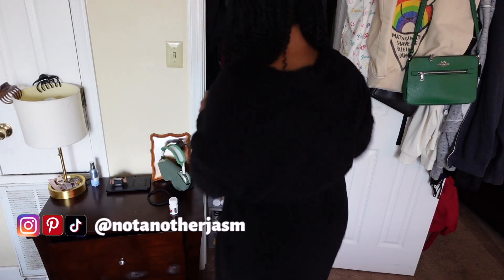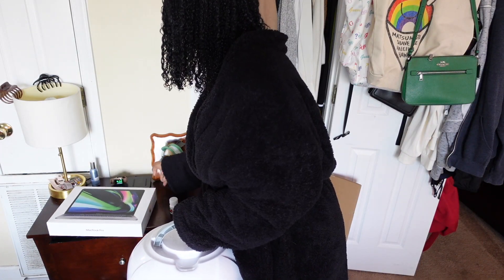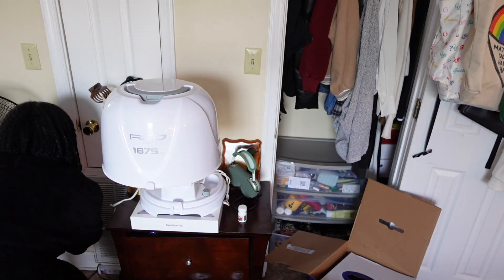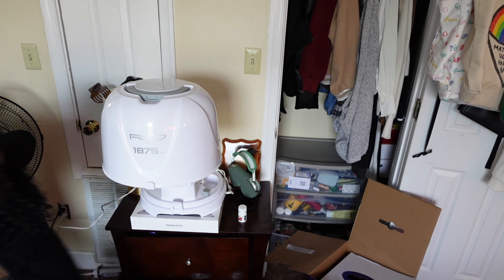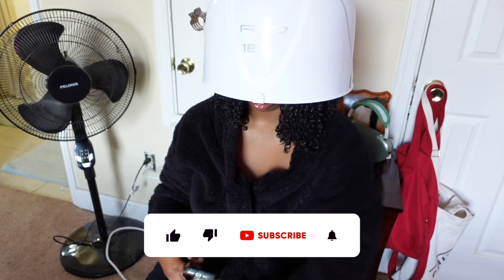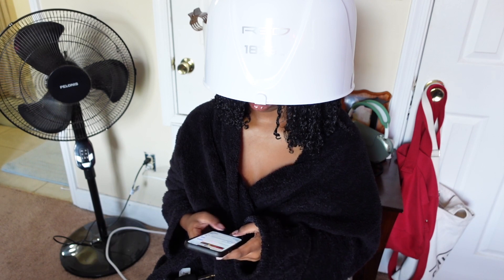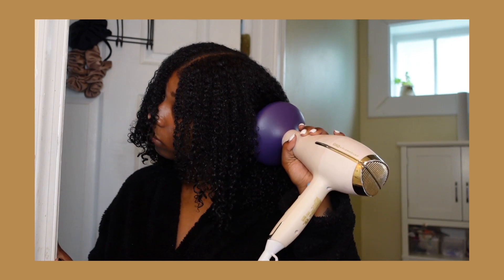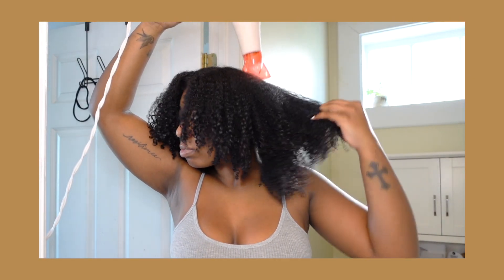my preference when it comes to drying my wash and gos | bomb wash and go combo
𝐏𝐑𝐎𝐃𝐔𝐂𝐓𝐒 𝐌𝐄𝐍𝐓𝐈𝐎𝐍𝐄𝐃:
Melanin haircare Multi-Use Softening Leave In Conditioner
Melanin Haircare Twist Elongating Style Cream with Shea Butter and Natural Oils
Aunt Jackie's Flaxseed Recipes Don't Shrink Elongating Hair Curling Gel for Natural Curls, Coils and Waves, Helps Prevent Dryness and Flaking:

𝐇𝐎𝐎𝐃𝐄𝐃 𝐃𝐑𝐘𝐄𝐑:
Red by Kiss 1875 Watt Ceramic Tourmaline Professional Hood Dryer BOD04

Age: 23
MORE NATURAL HAIR CONTENT⬇️⬇️⬇️⬇️⬇️ (plus me)